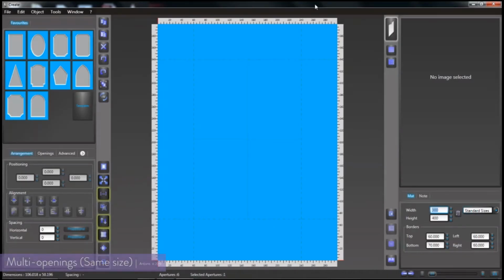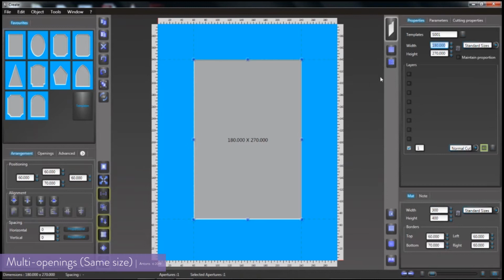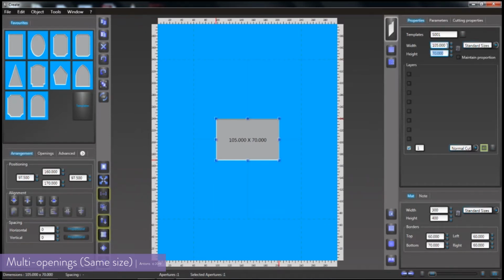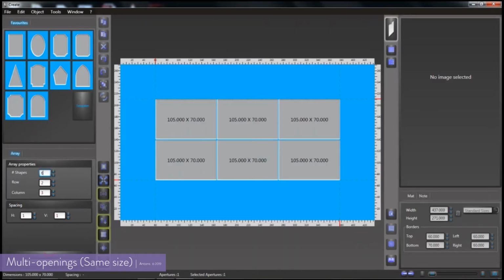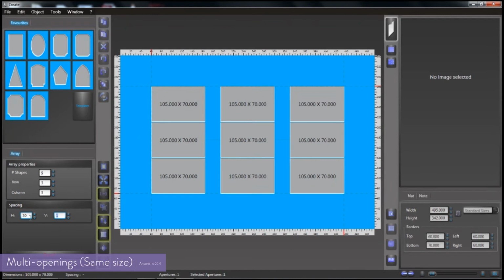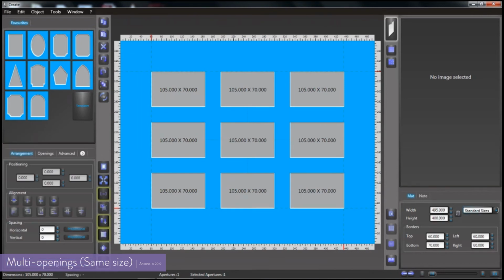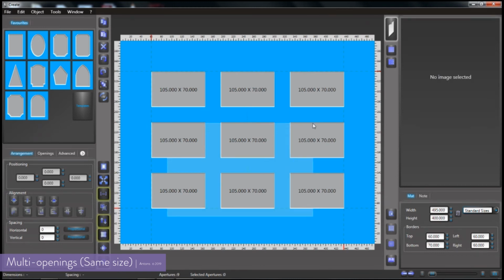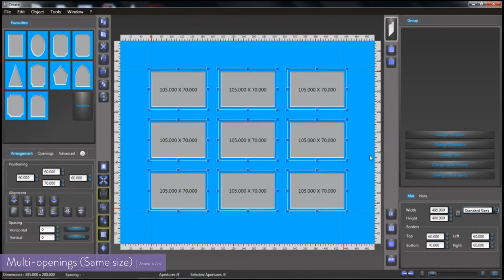V-STUDIO | Multi-Openings (Same Size)